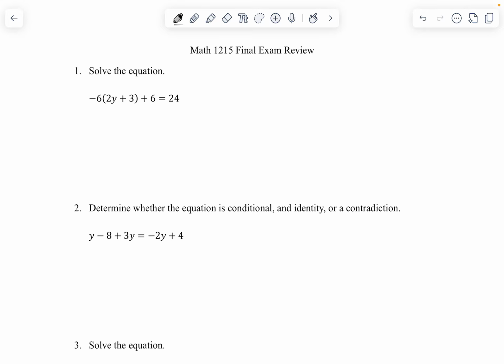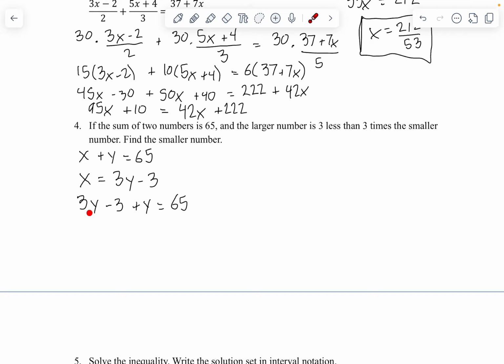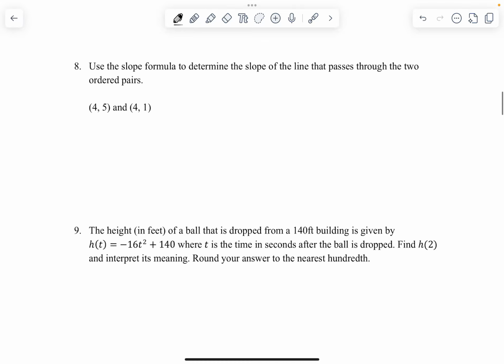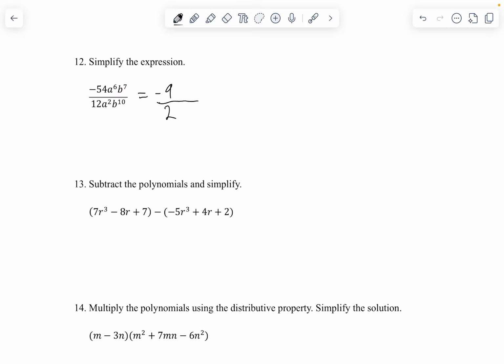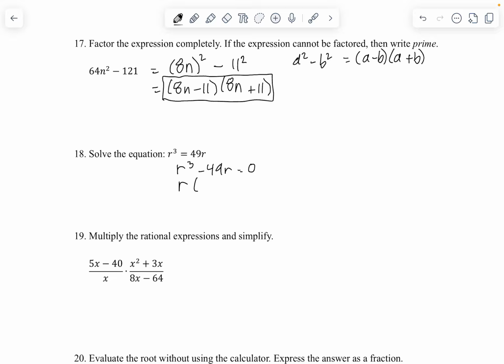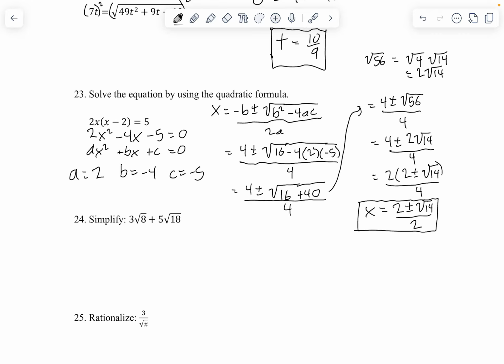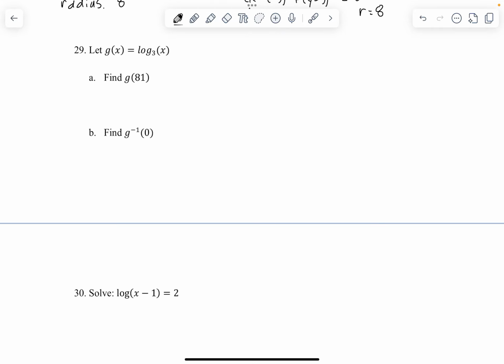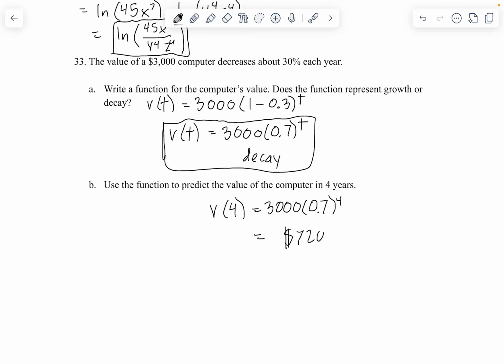Math 1215 Final Exam Review Fall 2025